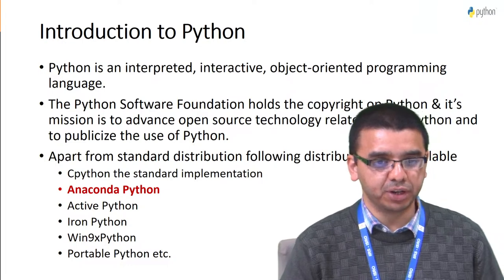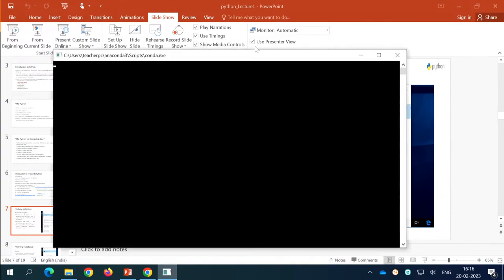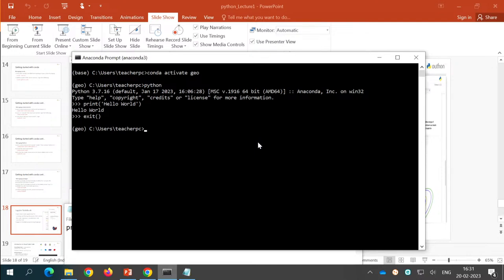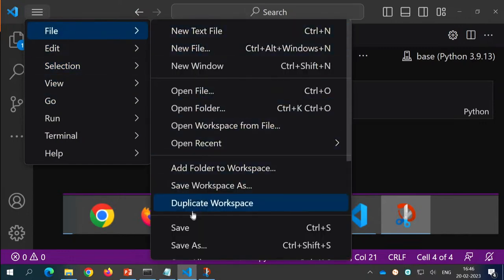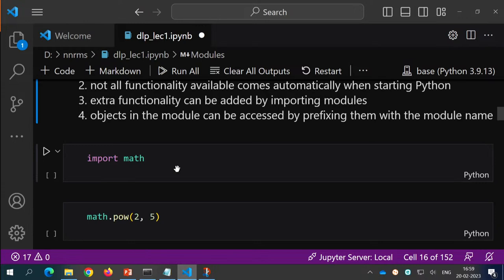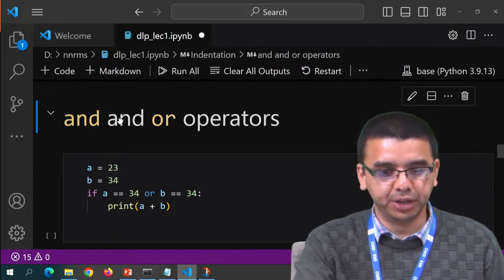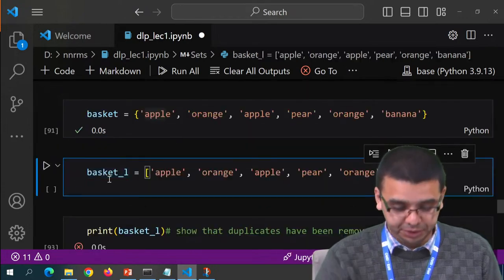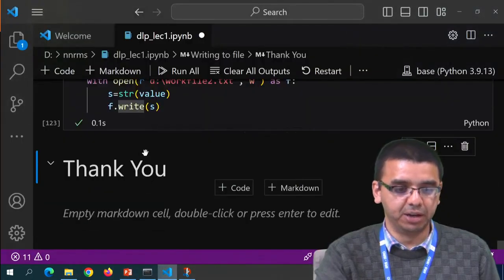Introduction to Anaconda, Jupyter Notebook and Overview of Python by Shri Ravi Bhandari